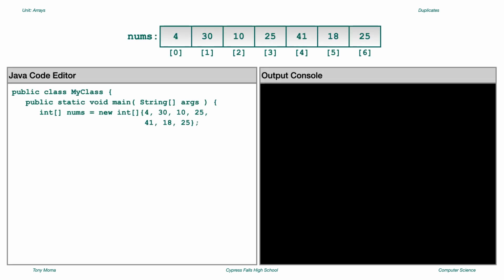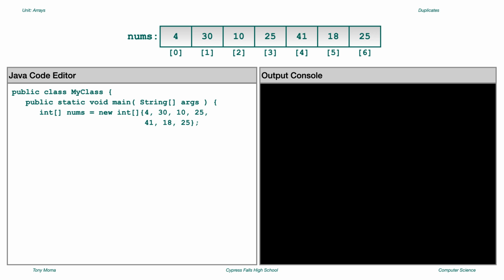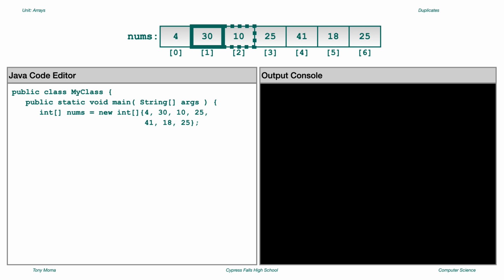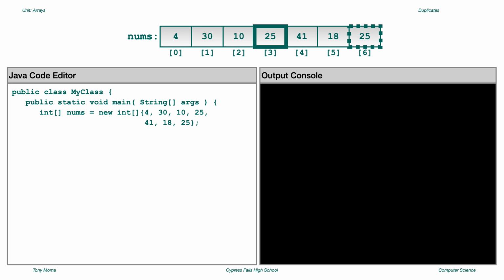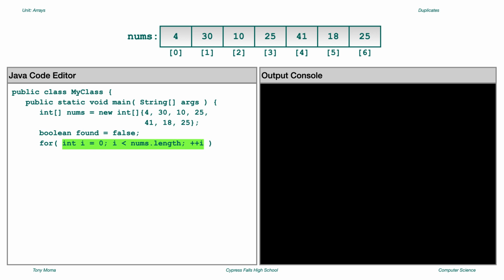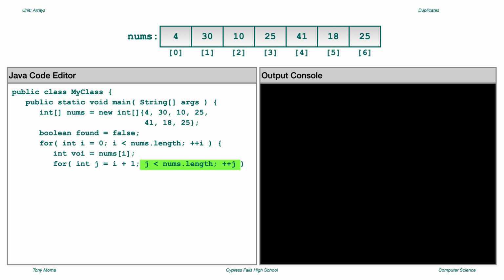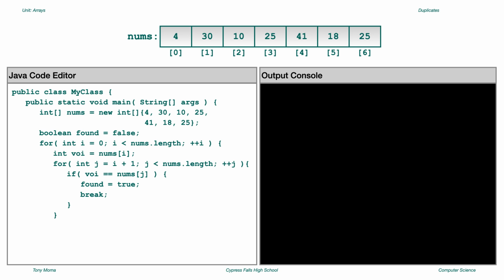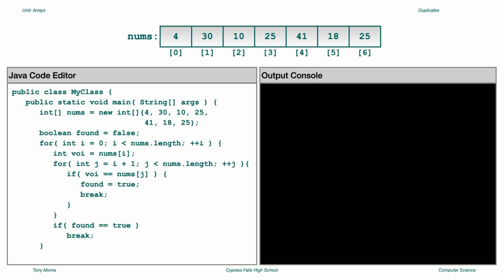Duplicates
Demonstrate how to determine if an array contains duplicate values.